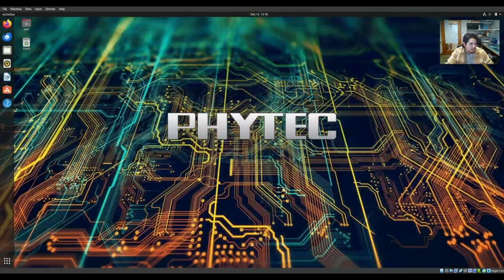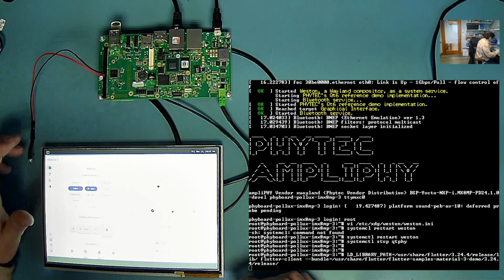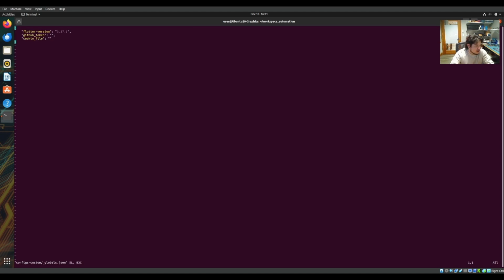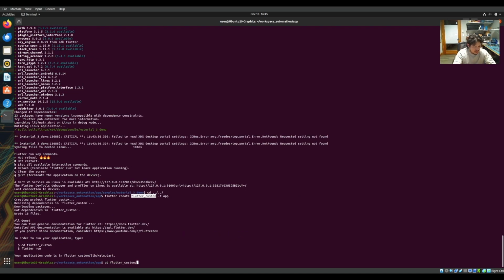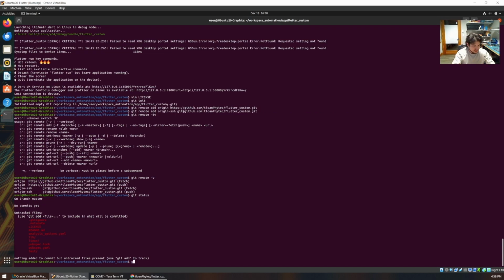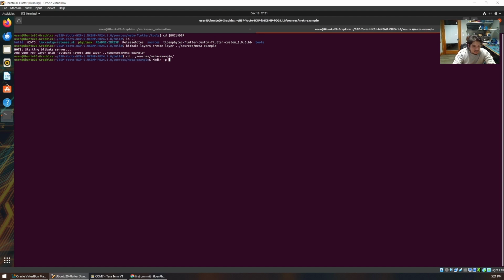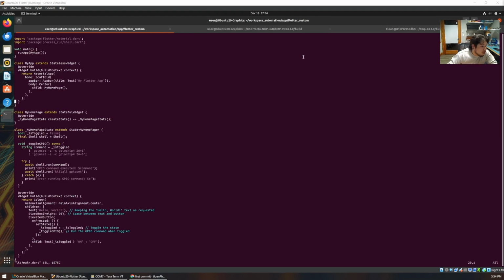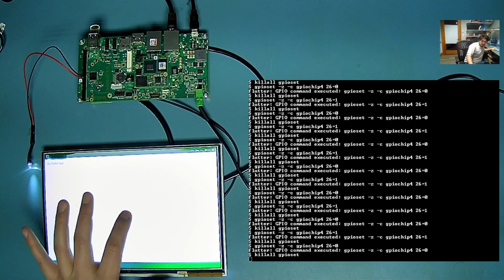How-To With True: Graphics Platforms on the phyCORE-i.MX 8M Plus - Flutter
We’ve made it to the final episode of How-To With True! 🎉 In Episode 5, we’re diving into Flutter, Google’s powerful UI toolkit for building natively compiled applications. Known for its sleek animations and cross-platform flexibility, Flutter is an exciting option for embedded development.

In this episode, we’ll cover:
🛠️ Setting up Flutter on the phyCORE-i.MX 8M Plus
🎨 Creating fluid and modern UIs for embedded devices
🚀 Running a live demo to test performance and responsiveness

Whether you’re a Flutter fan or new to embedded UI development, this episode is packed with insights!